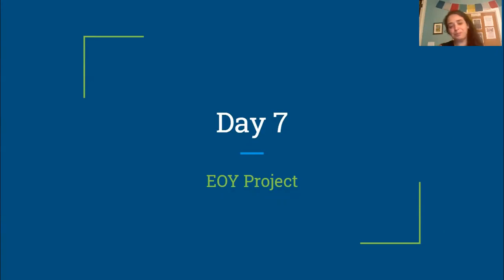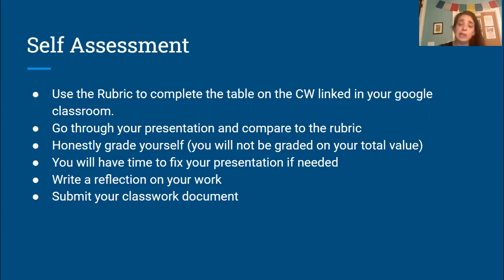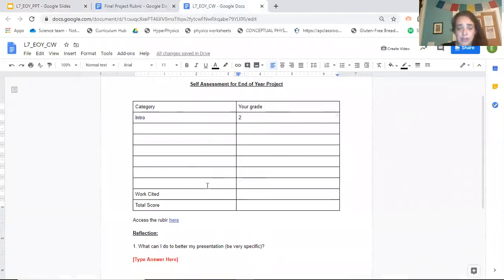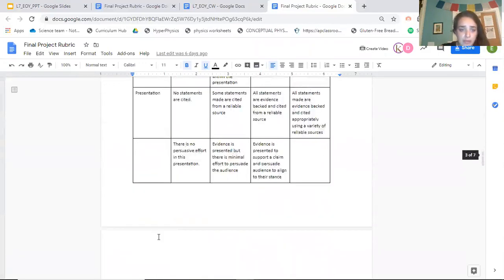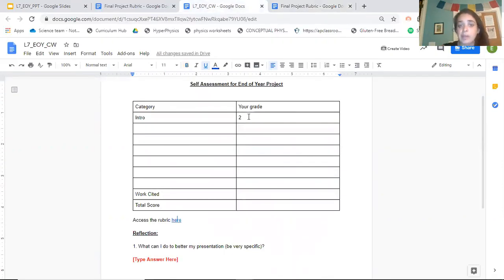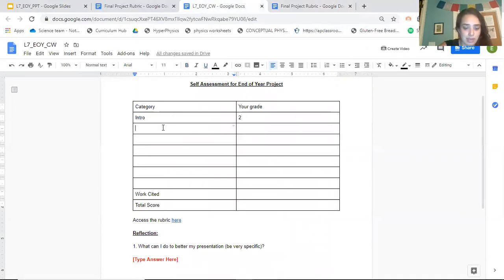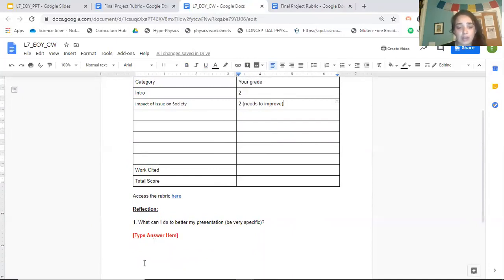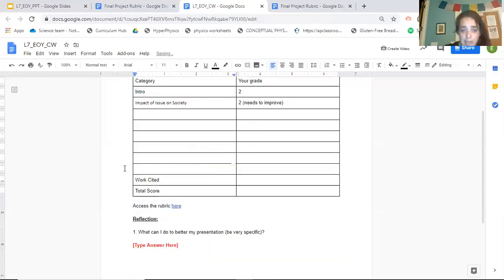L7 EOY Video